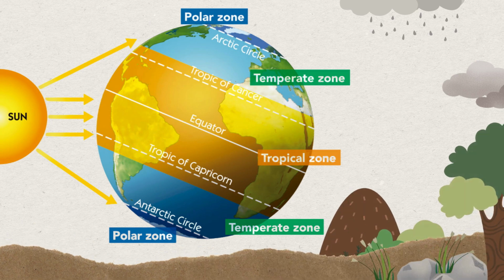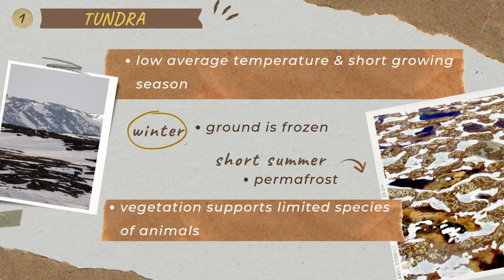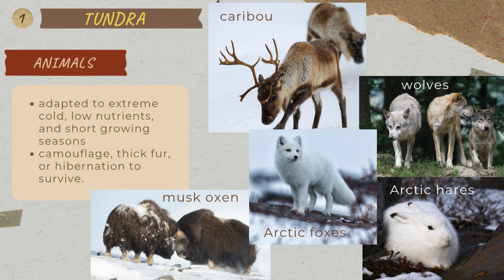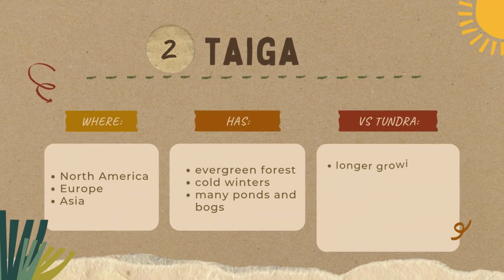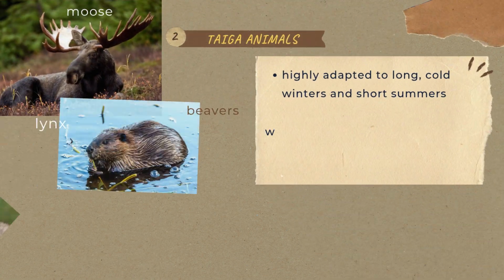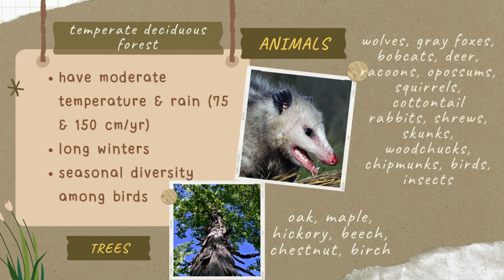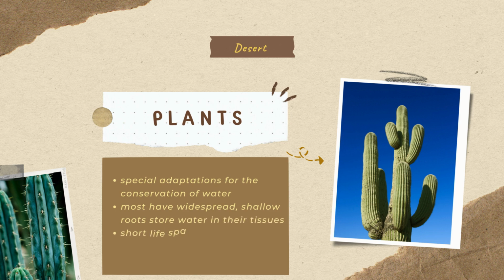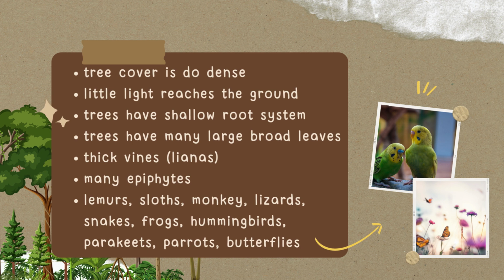Land Biomes of the Earth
This lecture focuses on the land biomes of the Earth.